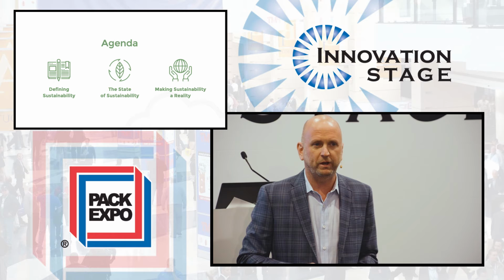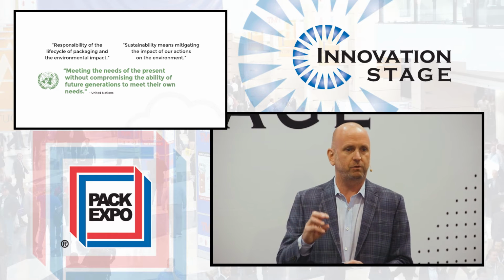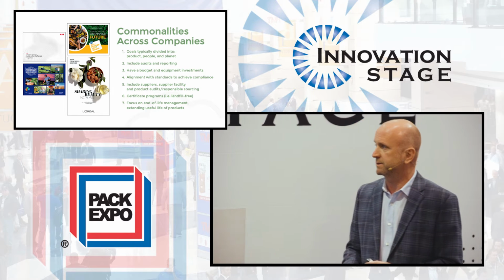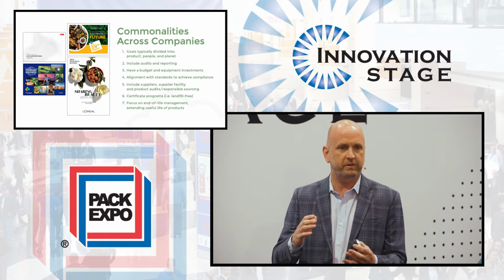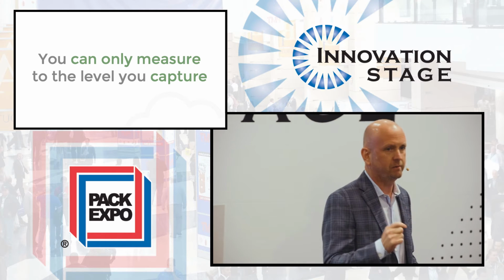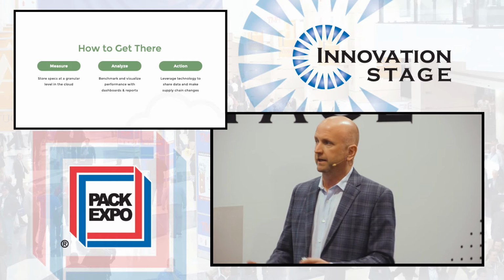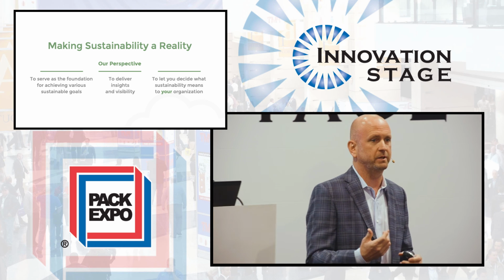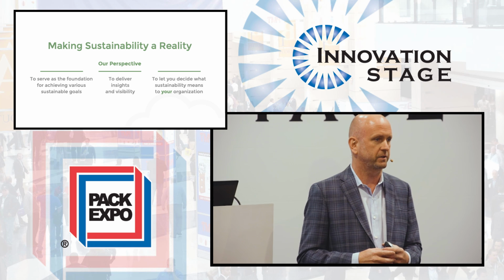Pack Expo Innovation Stage 2019 - Specright